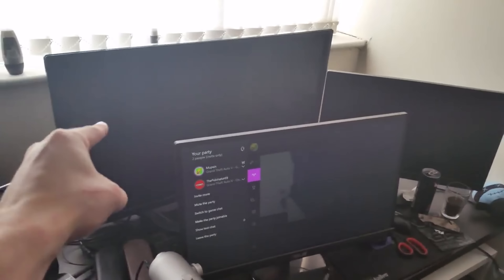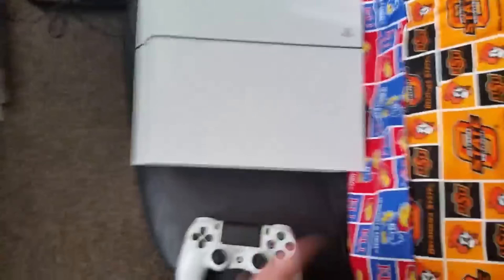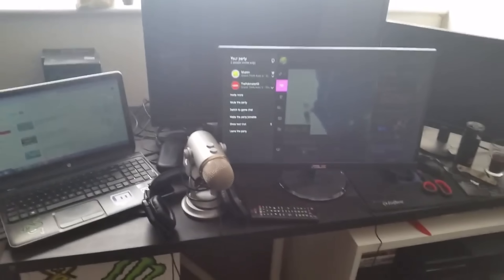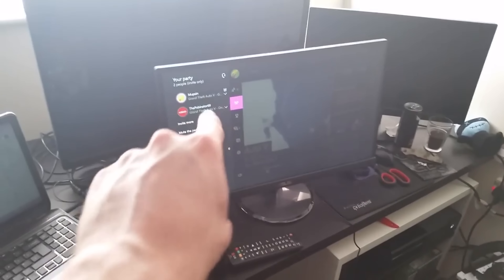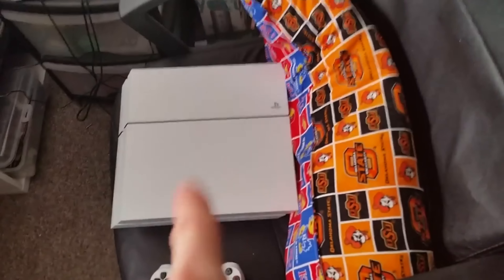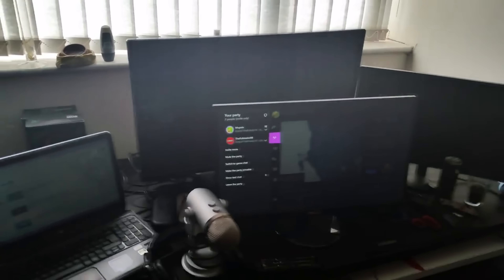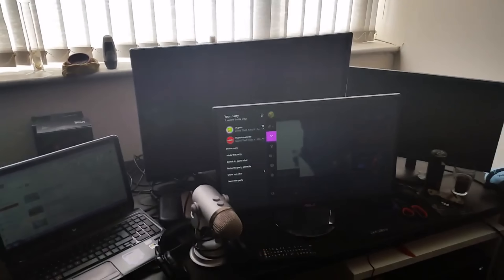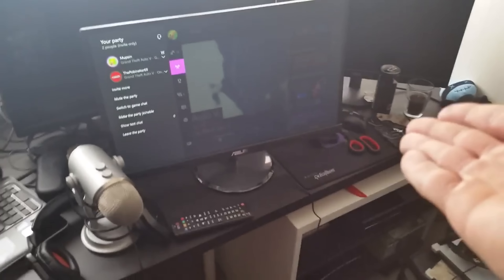Guess What I Have (Setup Vlog and Why I Didnt Upload On Wednesday (PS4)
Hello you awesomely awesome people, I just wanted to make a quick video to let you all know why I wasn't able to upload on Wednesday but ill be uploading this Friday then getting back into my normal uploads. Don't forget to smash that LIKE and SHARE button, Drop me a COMMENT with all your awesome words of support and if your new then don't forget to drop kick that SUBSCRIBE button and make sure to come back very soon for more new videos :D